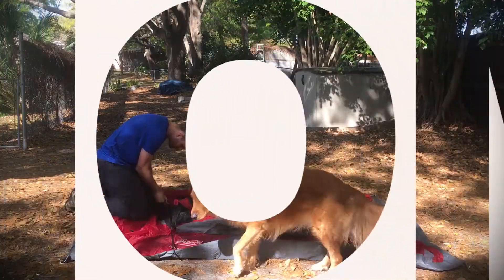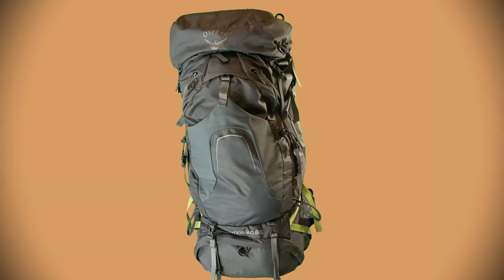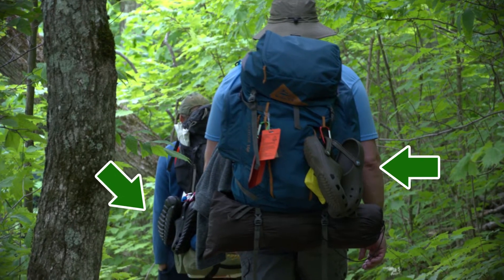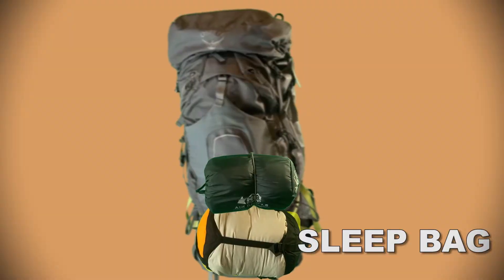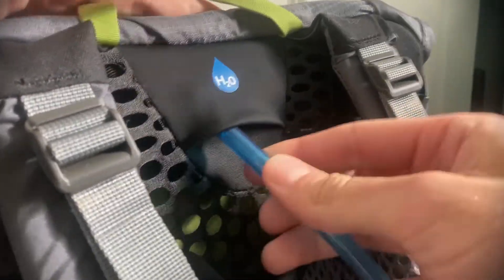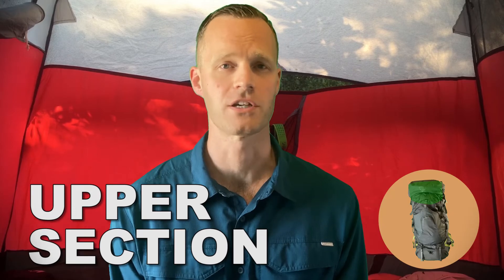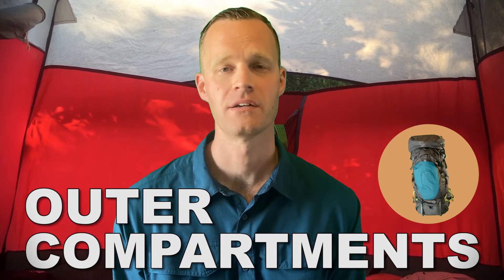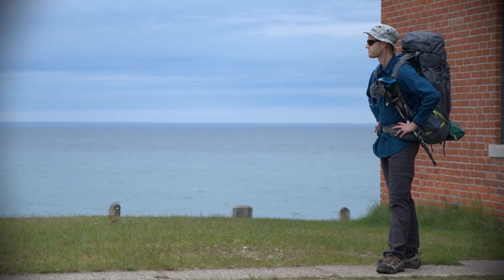2020 How I Pack My Gear | Gear Discussion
How I Pack | Gear Discussion

This video goes over how I pack my gear for backpacking trips.  Enjoy!